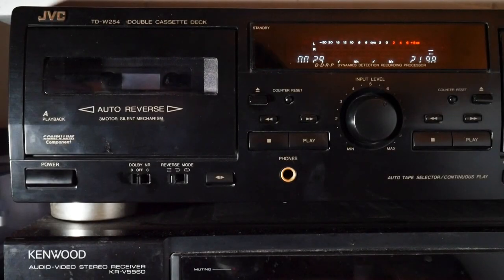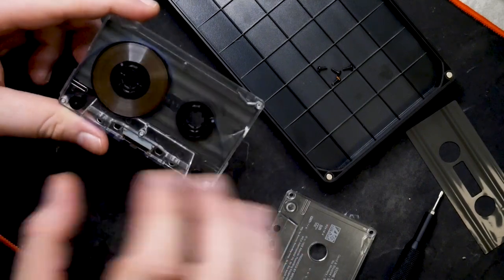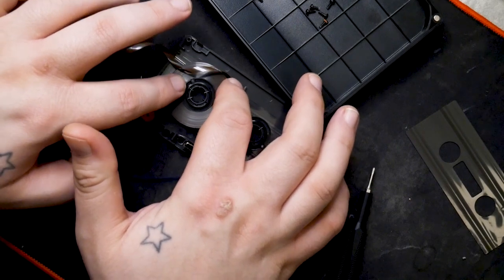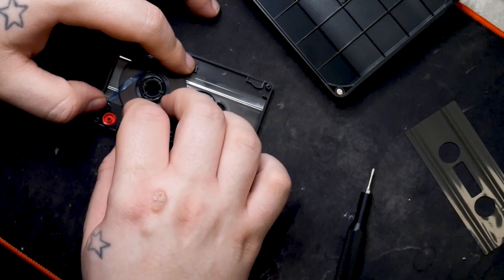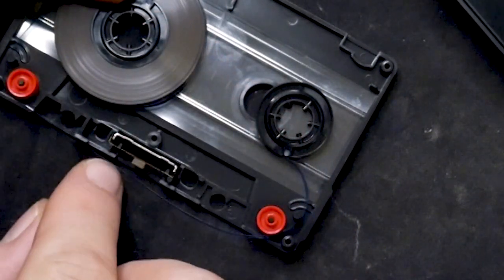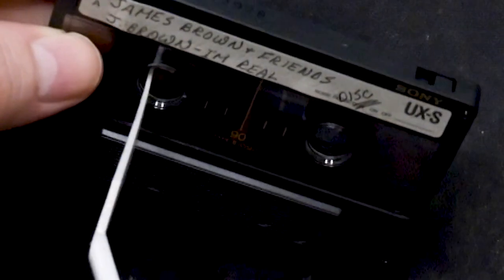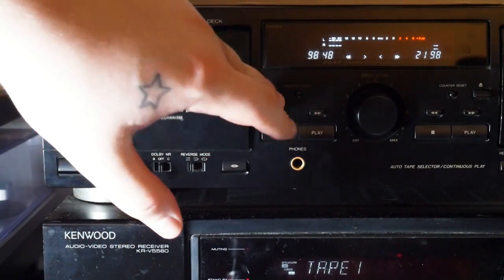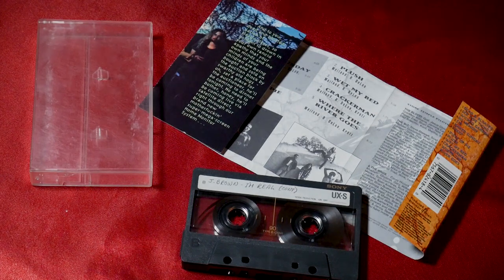Broken Stone Temple Pilots Cassette Shell Transplant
In this video, I perform a tape transplant on my cracked and damaged cassette copy of "Core" by Stone Temple Pilots. I've got to take time with a wounded tape.